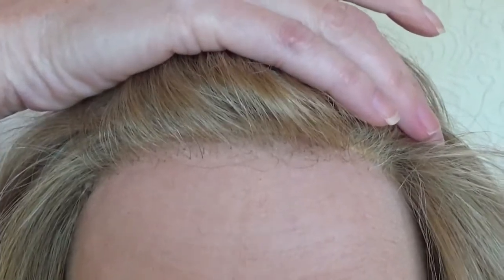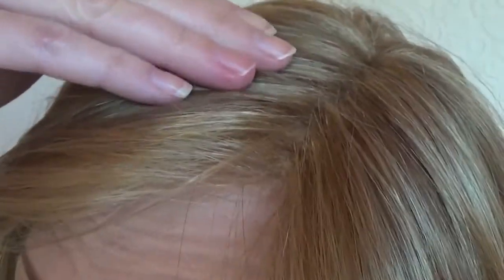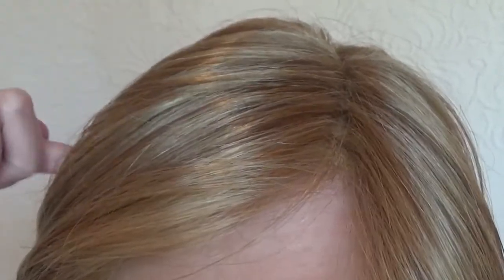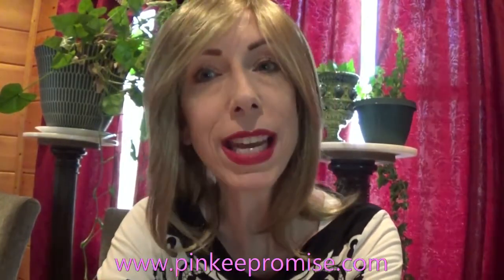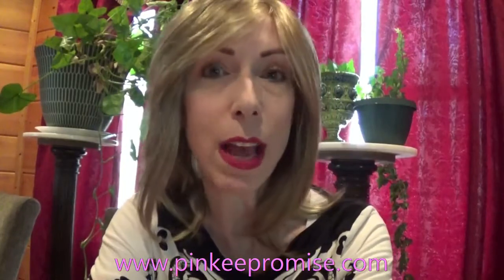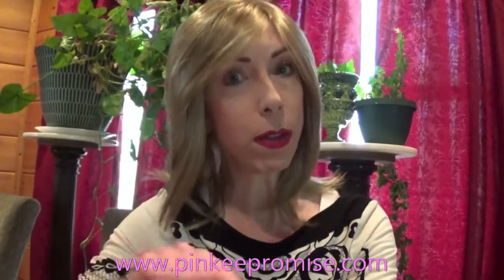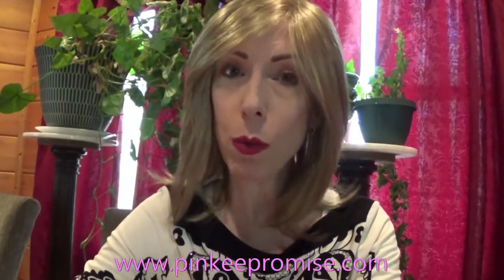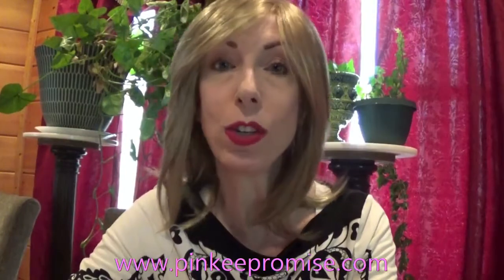SMOOTH SHOULDER SHAG WIG REVIEW